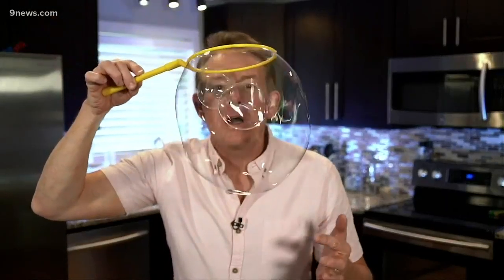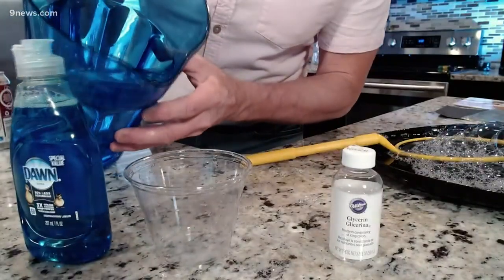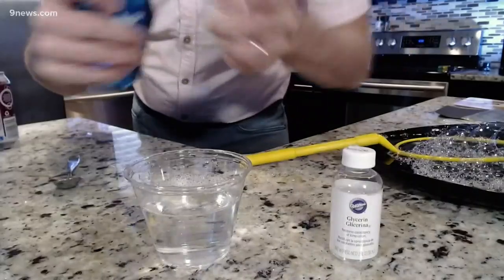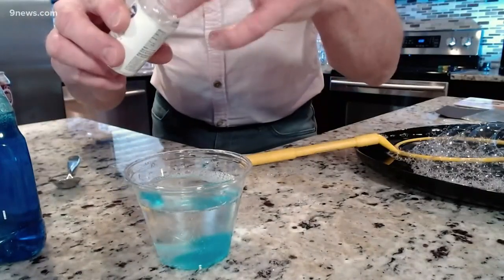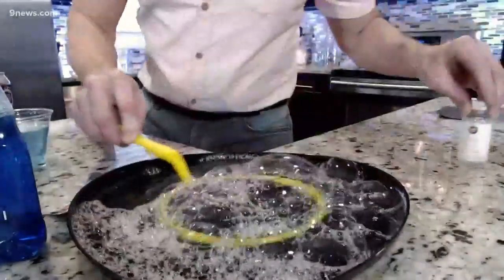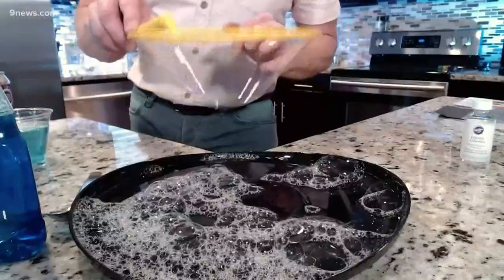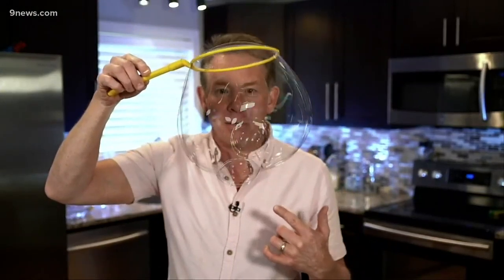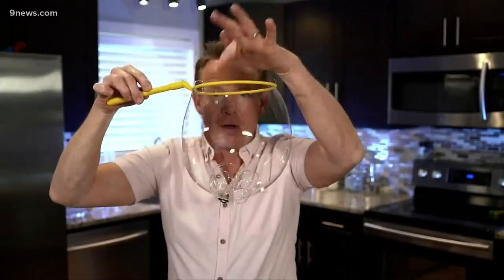The secret to making the perfect bubble solution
Our science guy Steve Spangler shares his bubble chemistry secrets in this Science Minute.

9NEWS (KUSA) is located in Denver, Colorado.